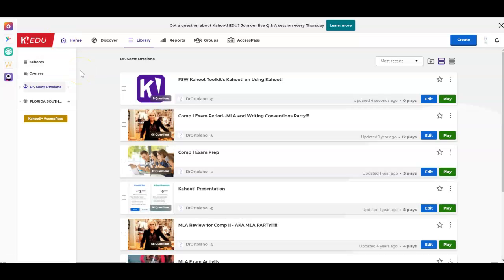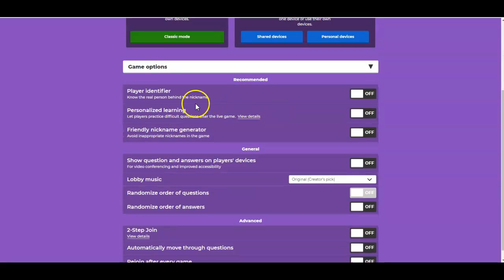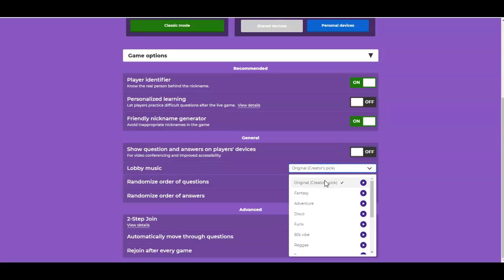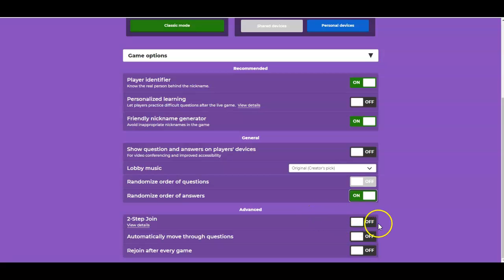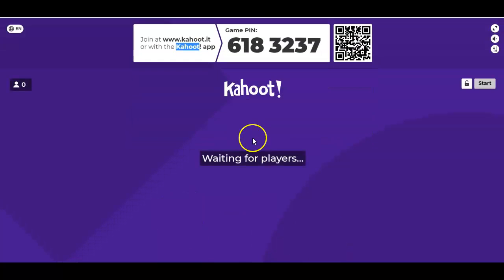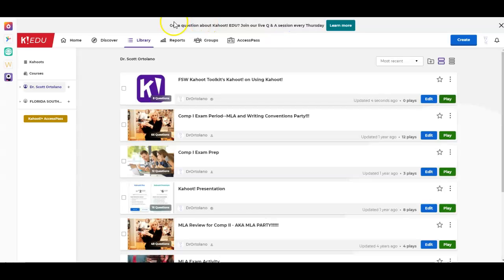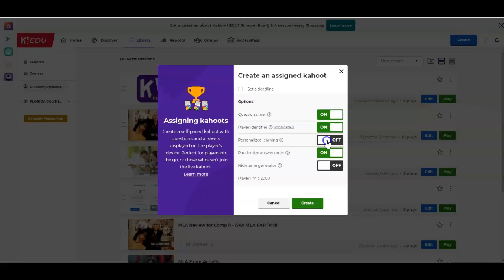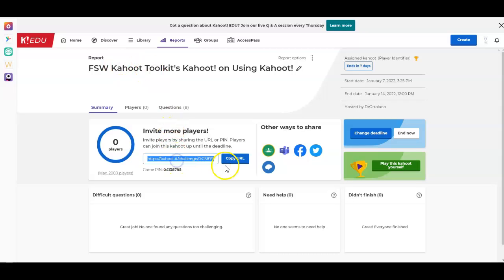Assigning a Kahoot!